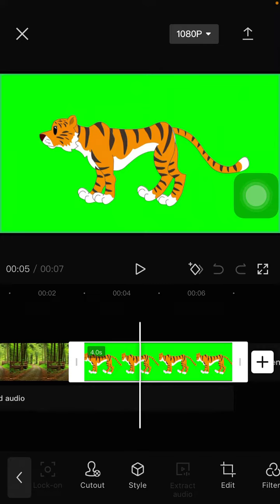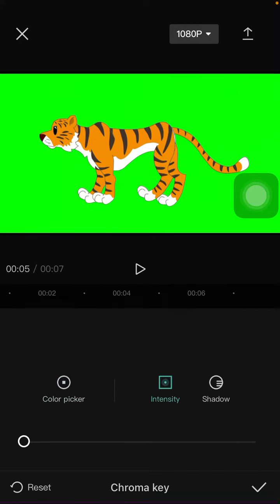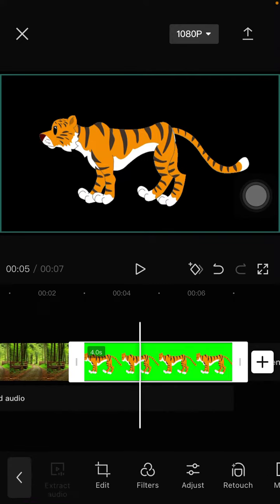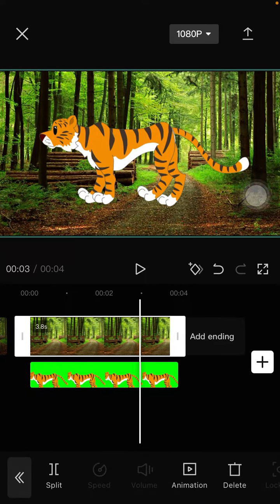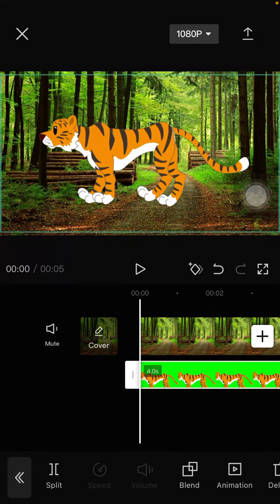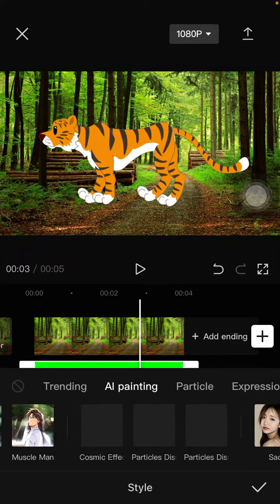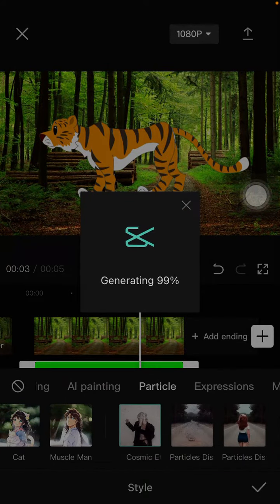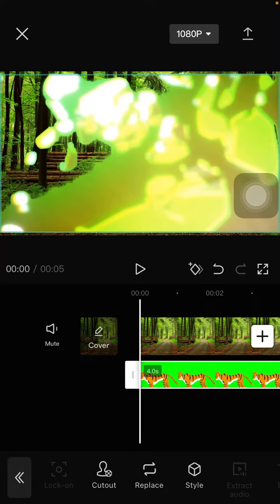How To Apply Cosmic Video Effect In CapCut Video Editor? Video Effect Tutorial In CapCut Apps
Want to create this Cosmic Video Effect In CapCut? Here's how you can do that.